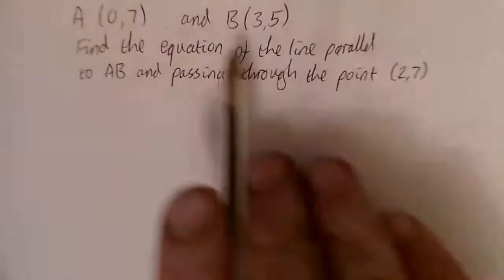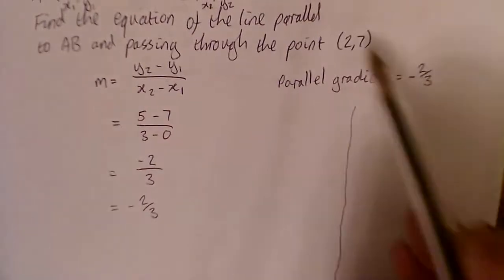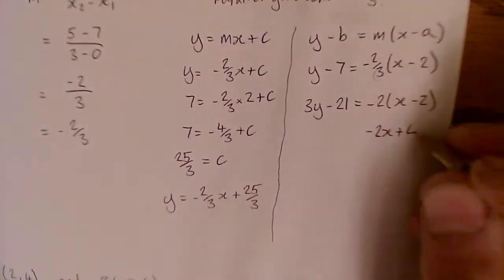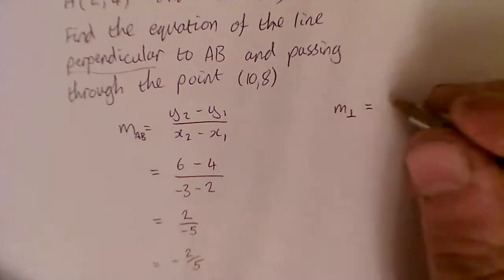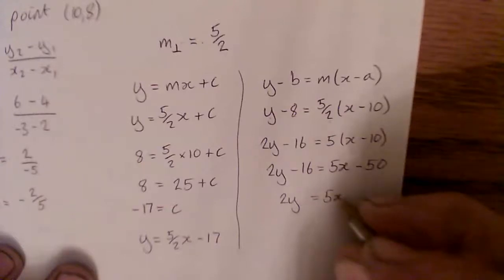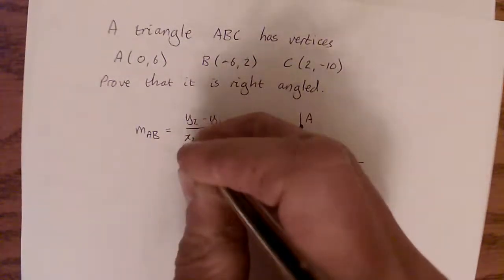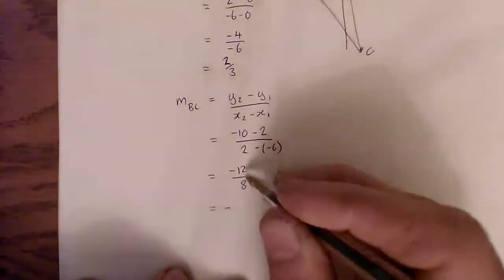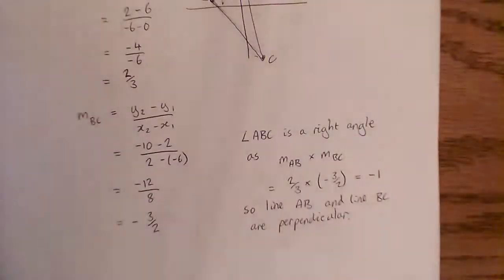Three examples of perpendicular and parallel lines in use